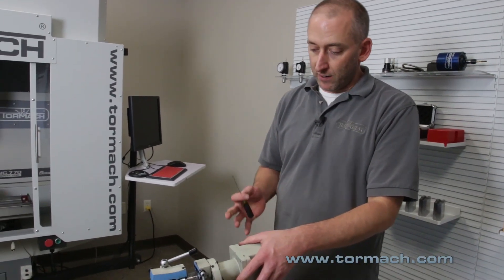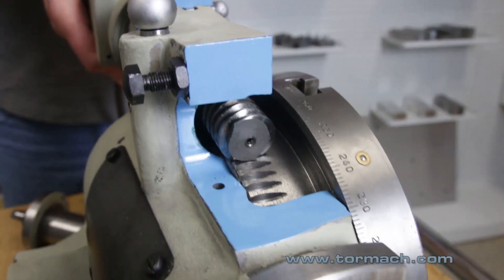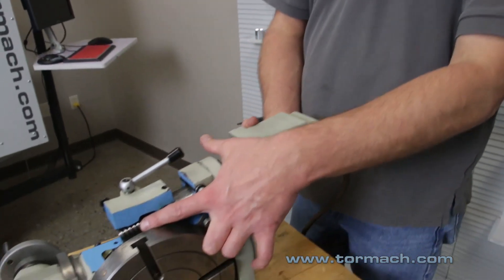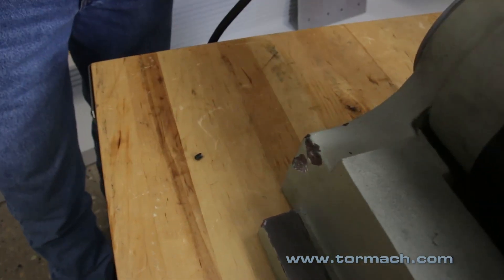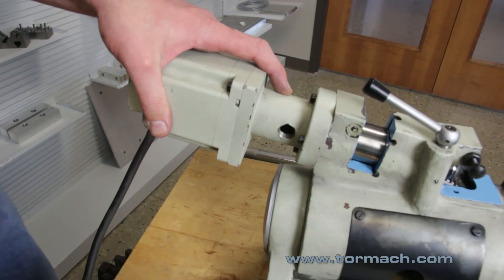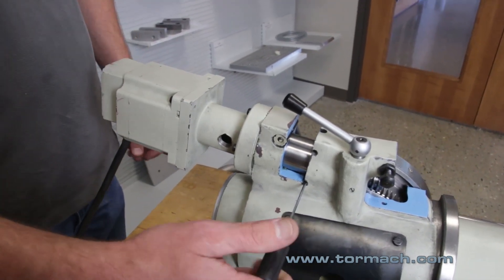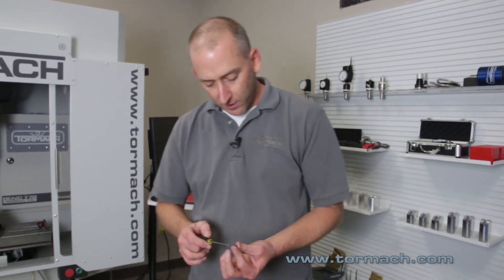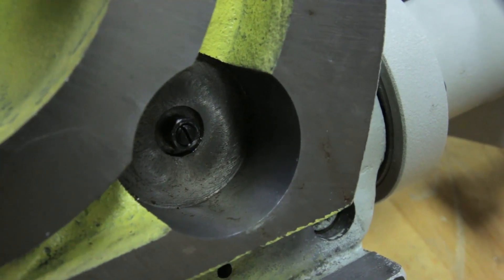4th Axis CNC Backlash Adjustment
Adjusting your backlash on a 4th axis cnc accessory is a major part of maintaining your product. Tormach machinist, Jeff Hamre, walks through backlash adjustment on a 4th axis with a cut-away model. This procedure is common to the 4th axis machines introduced before 2015.

Backlash can be thrown off during shipment, so it can't be set at the factory, or through normal wear-and-tear, which makes adjustment necessary throughout the life of the machine.

Normal wear and tear will cause issues where you will need to adjust the backlash as well. Having 4th axis cnc capabilities is a great opportunity for many machinists. The first thing you want to do is engage the worm gear, into the ring gear. You may have to move the 4th axis table a little bit. The second step

Step two: There are two types of backlash adjustments. We are working with the set screw that locks the backlash adjustment screw in place. Back the set screw and adjustment screw out. Rotate counterclockwise. Turn the backlash adjustment screw back in while holding the motor. Once your 4th axis cnc table is adjusted, lock the screw back in place.